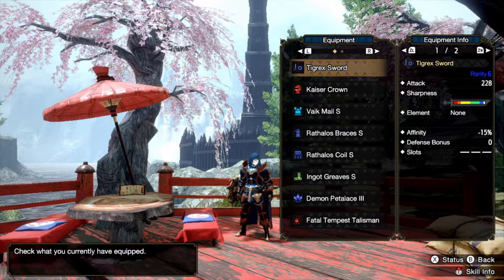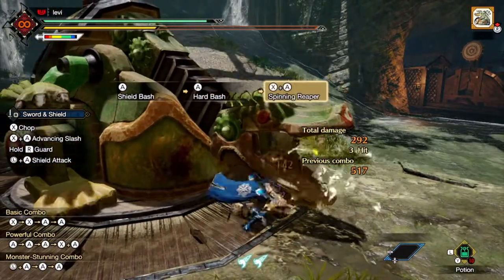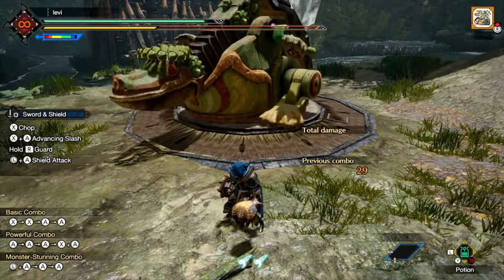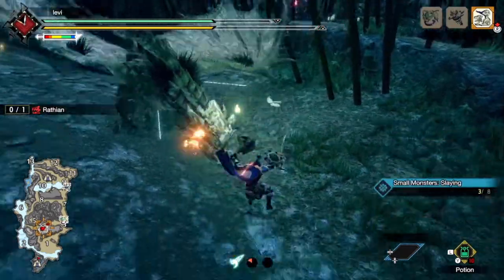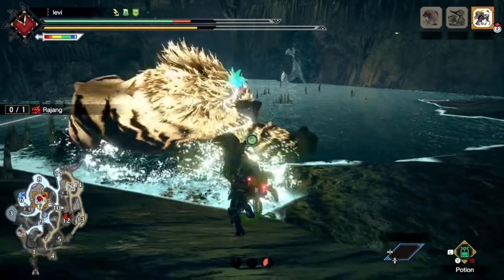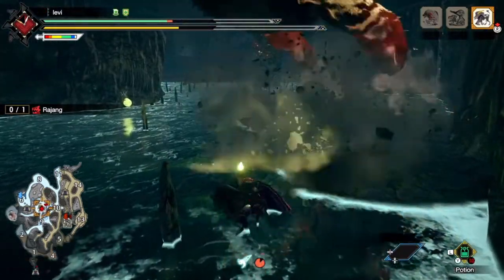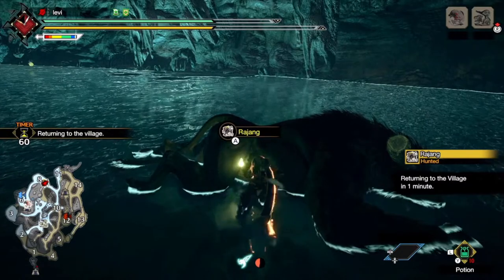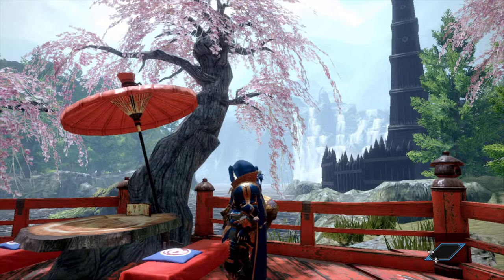MHRise | Speedrunner's Guide to Sword and Shield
something i've been wanting to try doing for a bit n finally got to it today